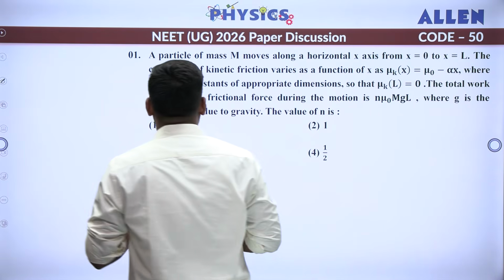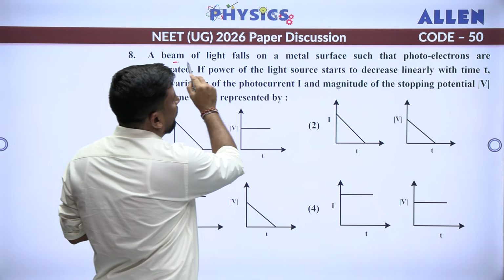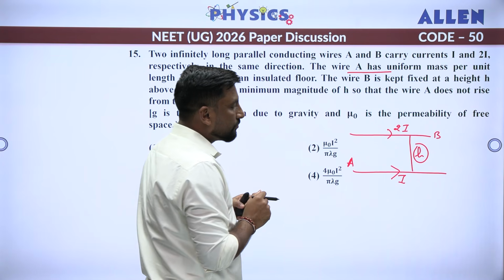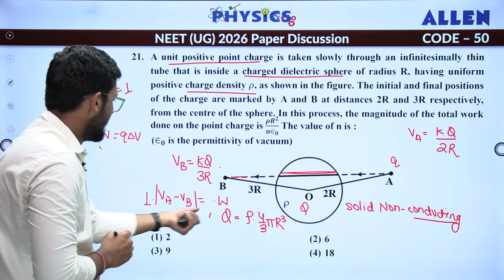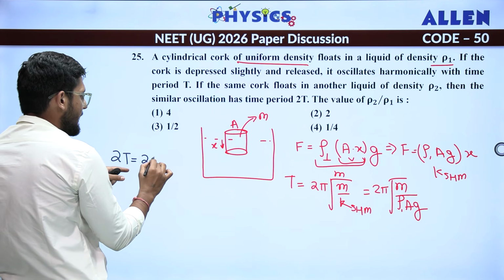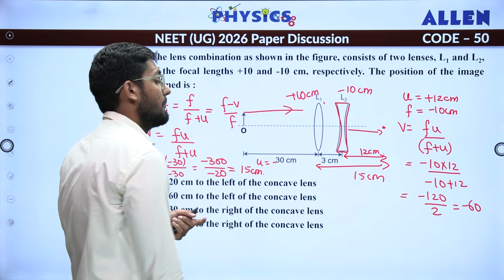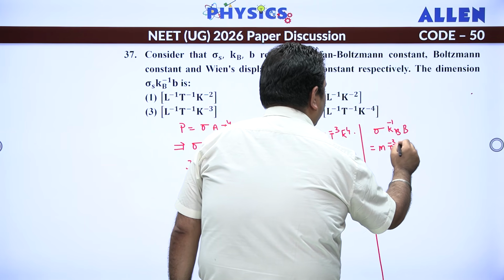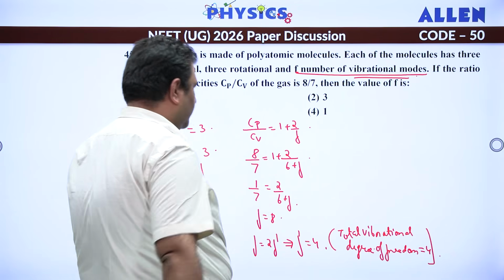Re-NEET(UG) 2026 | Physics Paper Discussion & Analysis | @ALLEN South Zone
✔️Join us for the "Paper Discussion" for Re-NEET(UG) 2026! In this Live Session, we'll provide Solutions for Re-NEET (UG) 2026 with detailed answers and explanations. ALLEN's commitment to accuracy continues as we break down this year's exam question by question. This will be a session full of detailed explanations and clear-cut answers as an instant feedback on your performance while questions are still fresh in your minds. You can evaluate your performance by watching this video.